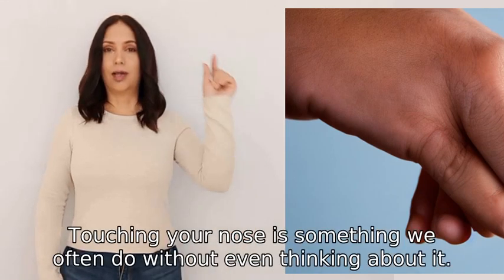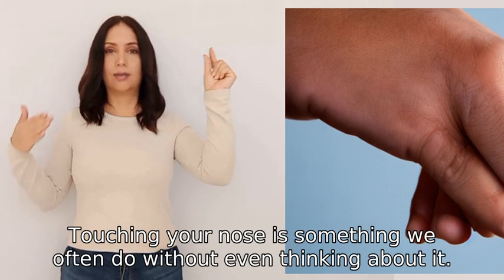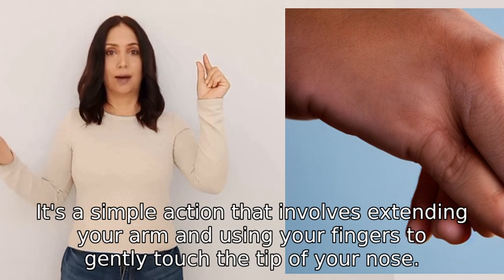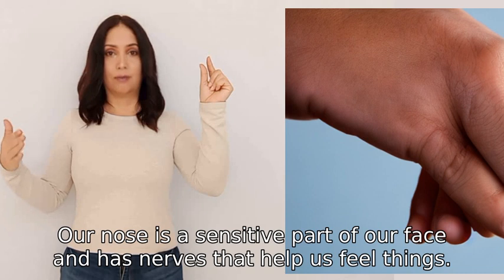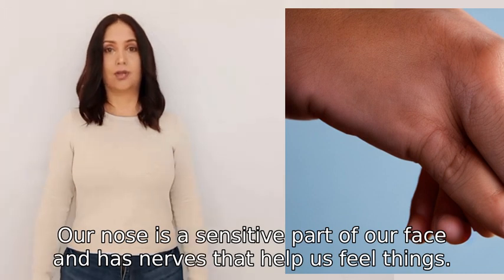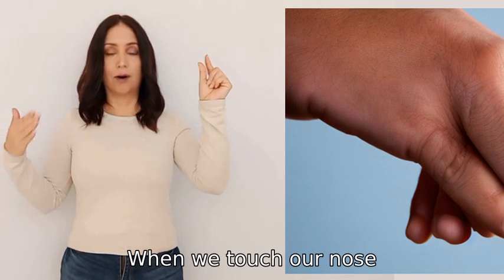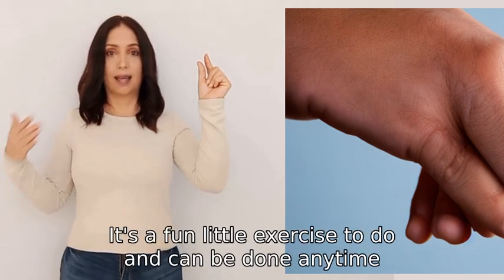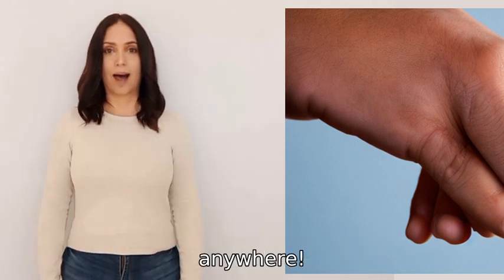i would see you touch your nose if that's ok to you